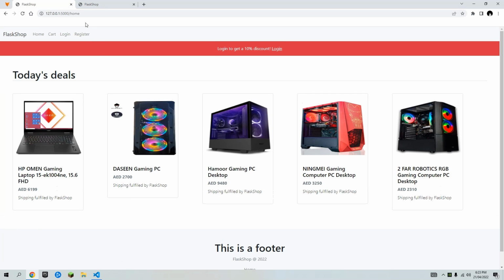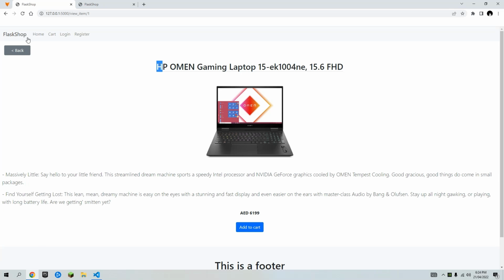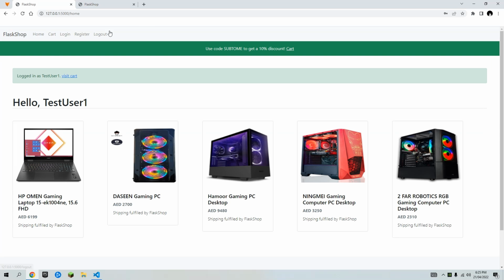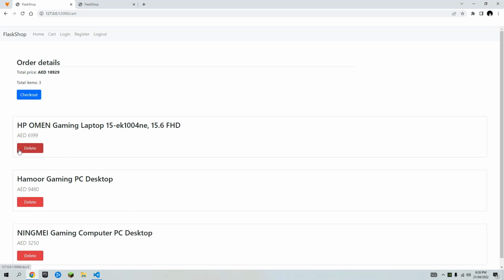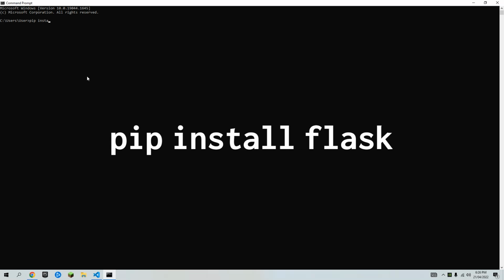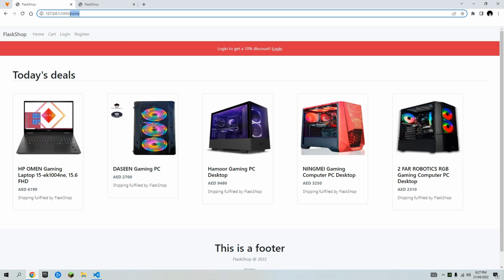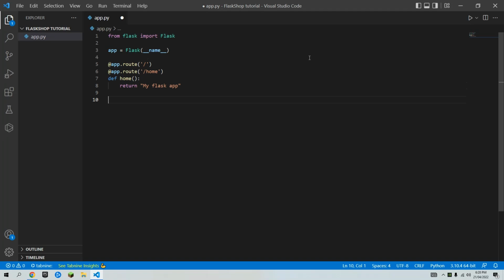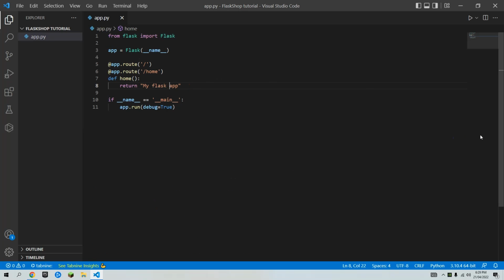Build a web app with python: Setup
Hey guys its sasha! This is my first vid on the channel! More vids coming out soon. Today, well just be covering the project showcase and setting up the project!

*coming soon*